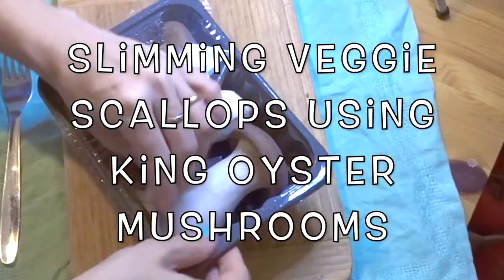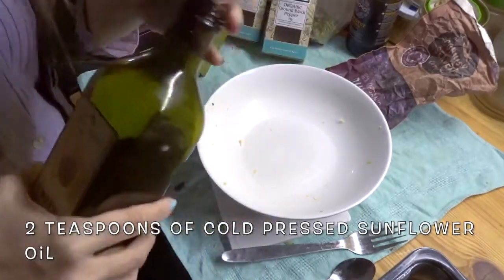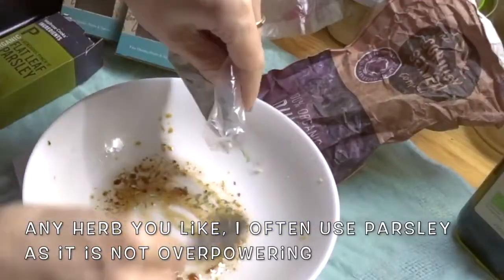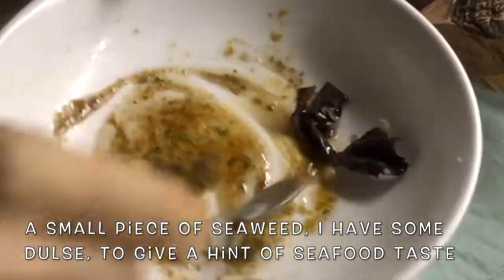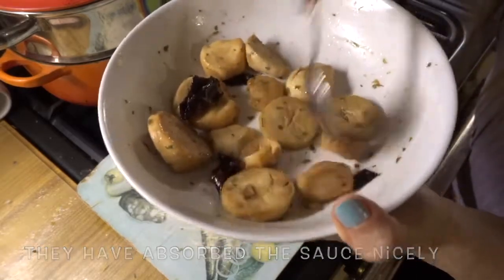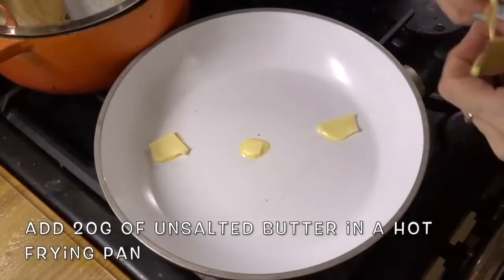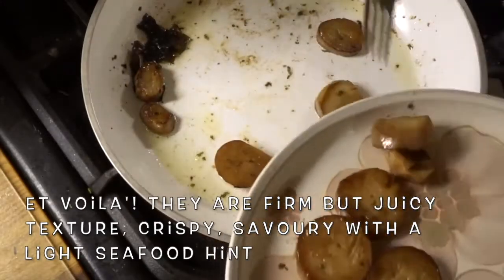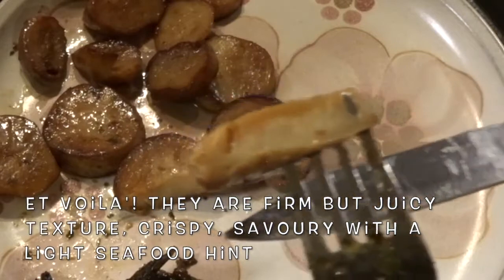Vegan Seafood Cheat Scallops w King Oysters Mushrooms 4 Fast WeightLoss [Mock Meat Series Part 3]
How I make cheat veggie scallops with very "Meaty" Texture using the end and tougher parts of king oysters mushrooms to lose weight fast & easy

I have 6 king oyster mushrooms cut out to create very different dishes.
today we are using the bottom parts of the stalks.
they are quite woody & tough so they need to be marinated for few hours.
2 teaspoons of cold pressed sunflower oil.
I am using 2 teaspoons of coconut aminos. Soy sauce or Tamari sauce can used instead.
any herb you like, I often use parsley as it is not overpowering.
a pinch of dry garlic & a pinch of pepper.
a small piece of seaweed, I have some Dulse, to give a hint of seafood taste.
place the king oyster bottom parts in & mix all together.
cover them & let them marinate for 2 min to 8 hours max.
They have absorbed the sauce nicely.
add 20g of unsalted butter in a hot frying pan
add the veggie scallops, cook with a lid @ medium high for 4 to 6 mins
Turn them over & cook with lid @ medium high for a further 4 to 6 mins.
Et voila'! They are firm but juicy texture, soft inside & crispy outside, very savory with a light seafood hint.
I am serving them with some lemon & the yummiest Brussels Sprouts ever.

so  delicious, refreshing, filling but super light.
Perfect dish for any diet.

***Most of all my super healthy, organic, raw, super foods, specialist, vegan, vegetarian, gluten free, keto, fermented products are bought from Abel & Cole and Infinity Food Coop.***
***Most of all my fresh organic fruits & vegetables produces are bought from Tesco, Sainsbury's, Waitrose.***

💝...Made and shared with love, thank you for your time...⏳

🌀 Channel Info 🌀
***Do not attempt to suppress your cravings for "bad" food - they will only become stronger - instead fool them with my Slim-Easy Recipe Hacks!

Here are my video logs experiments in transforming any high calories dish into weight reducing & fat busting version that retain same taste, flavors and look, but with one major difference, they help us lose weight without feeling deprived of anything even of the worst bad food we ever craved for.

"Desperate times call for desperate measures", so at the End of Summer 2020 I decided to be more proactive with my YT channel & began filming my Slim-Easy Recipes hacks & tricks for the benefit of anyone who is struggling with weight issues.

I can transform any recipe in to a slimming, healthier & guilt-free version, hang around my channel and you will see..***